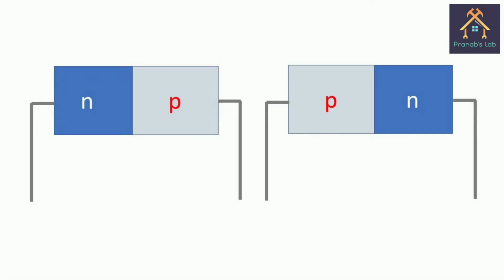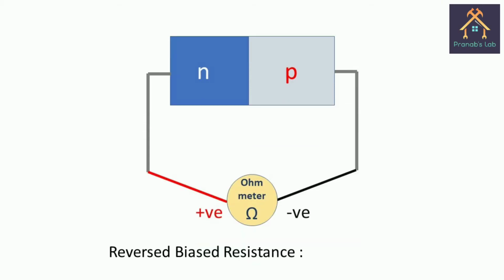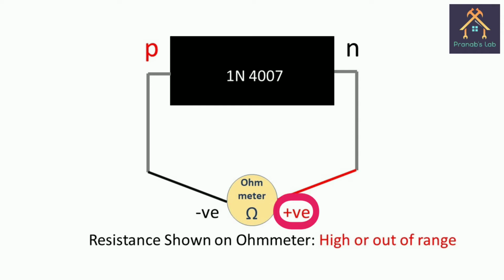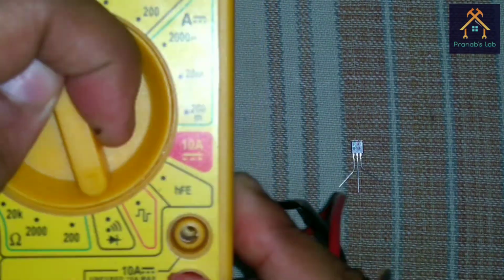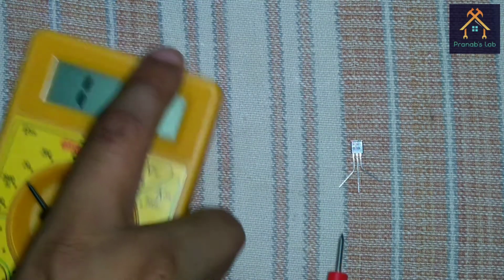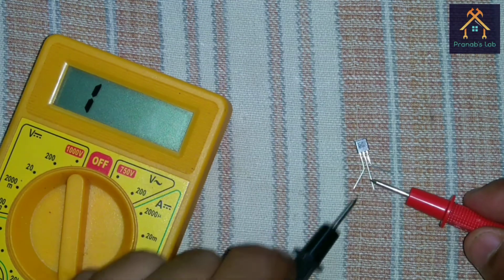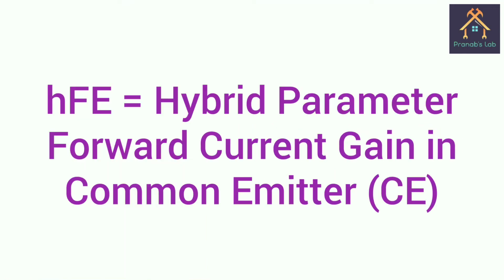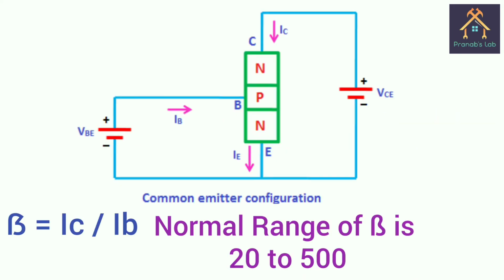How to test polerity of BC547 | hFe of Transistors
Hi guys,

In this video I have shown practically,
1. how to test a transistor BC547, whether it is NPN or PNP
2. how to find the BASE, EMITTER & COLLECTOR terminal of it
3. and the use of "hFE" in digital multimeter with explanation.

Watch
Inside a Digital Multimeter (HAOYUE DT830D) :

*Voltage may vary due to improper input voltage and accuracy of DMM

Tools used-
Digital Multimeter : Haoyue DT830D
Camera : Nokia 6.1 plus

Any quarry related this video please Comment.